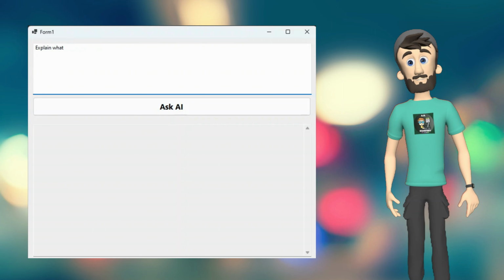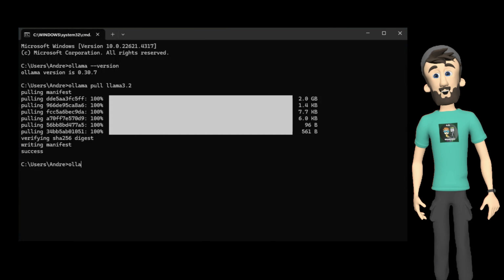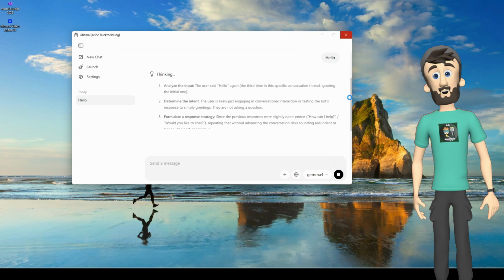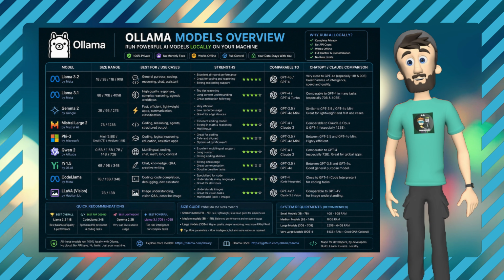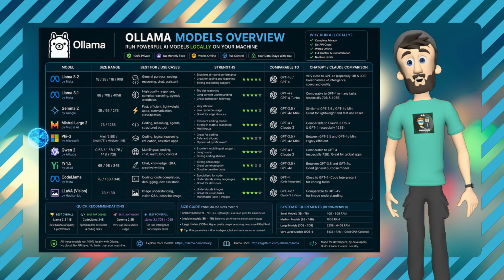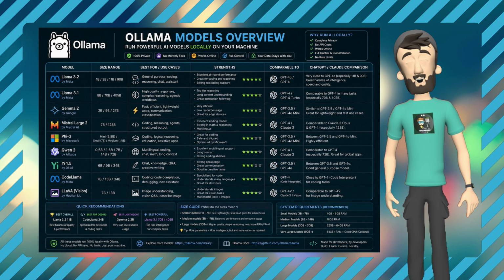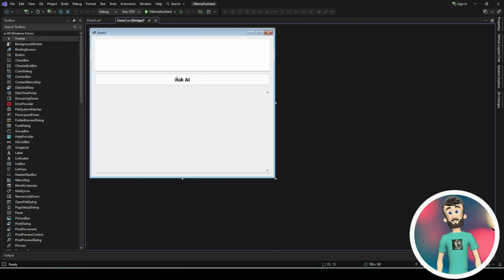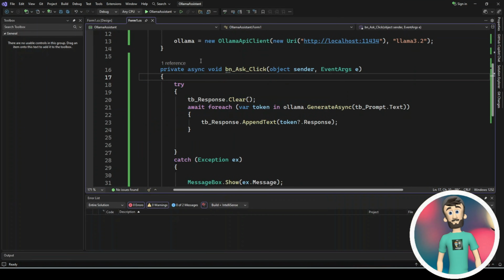Build Your First Local AI App with Ollama & C# WinForms (.NET 10)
🚀 Want to build AI applications without paying for API calls or subscriptions?

In this brand-new series, we'll build a complete AI assistant using C#, WinForms, .NET 10 and Ollama. Everything runs locally on your own computer.

✅ No OpenAI account required
✅ Full privacy
✅ Works completely offline after setup

In Part 1, you'll learn how to:

✔ Install Ollama on Windows
✔ Download and test your first AI model
✔ Understand the most popular Ollama models
✔ Create a modern .NET 10 WinForms project
✔ Connect C# to Ollama using OllamaSharp
✔ Generate AI responses from your own desktop application

By the end of this video you'll have a working AI-powered WinForms application running entirely on your own machine.

🔥 Upcoming Parts:

Part 2:
Build a complete ChatGPT-style application with conversation history, streaming responses, model selection and modern UI design.

Part 3:
Add speech recognition, text-to-speech, vision models, document analysis, chat saving and much more.

Whether you're a beginner or an experienced C# developer, this series will teach you how to integrate local AI into your desktop applications from scratch.